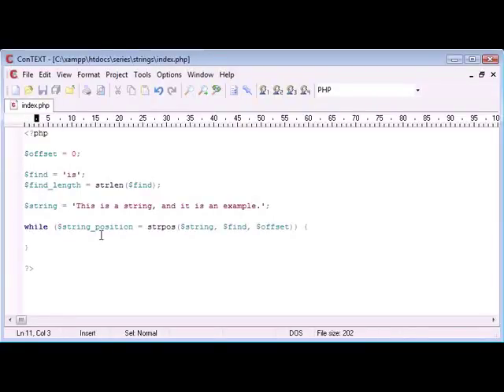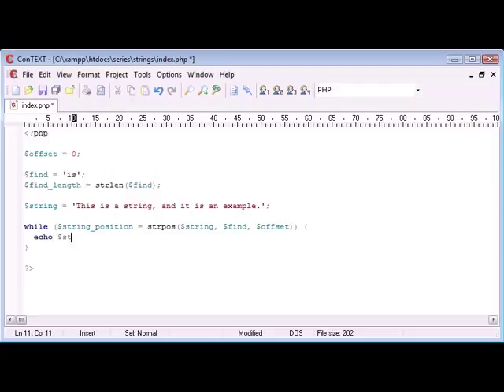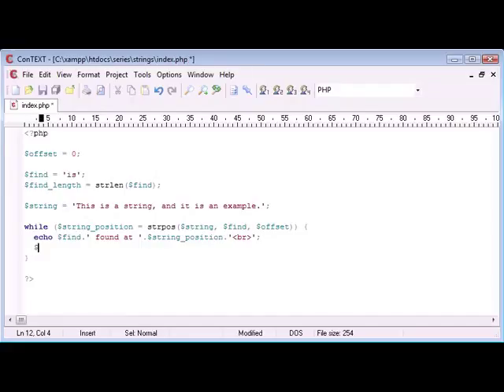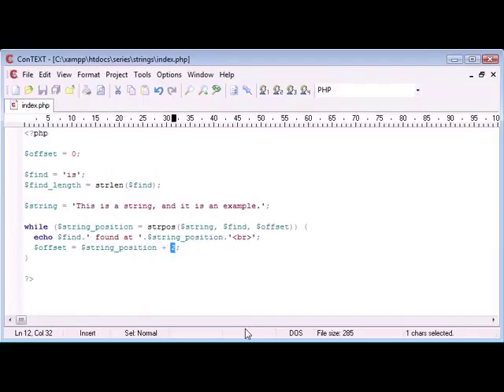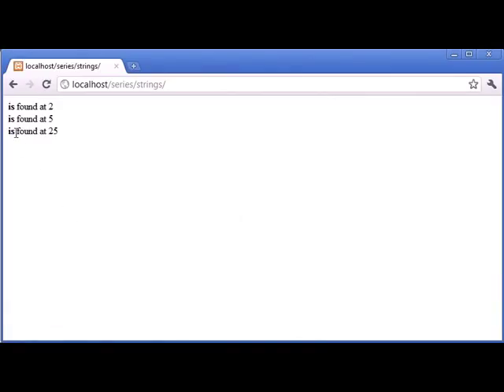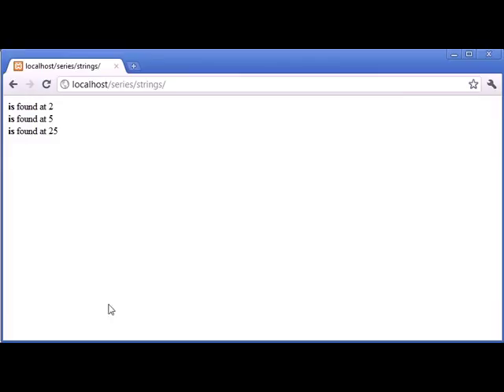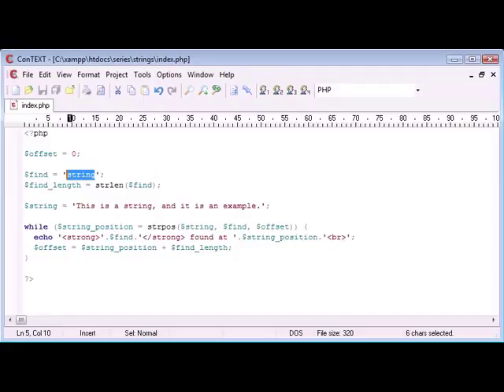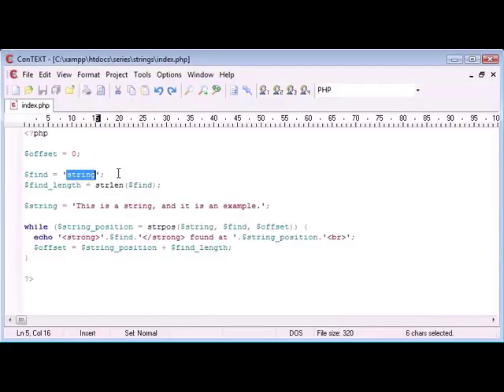Beginner PHP Tutorial 49 String Functions String Position Part 2 computer tips and triks pro